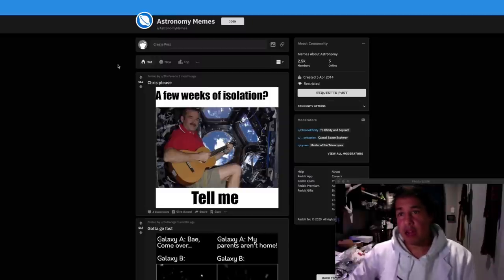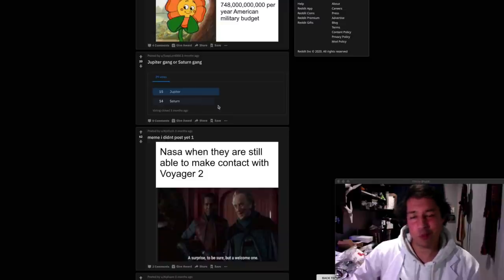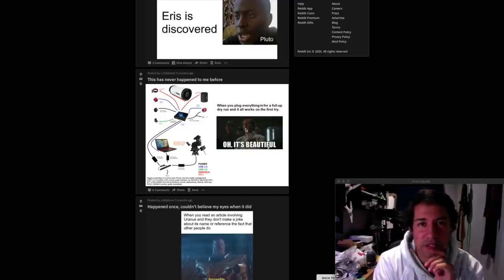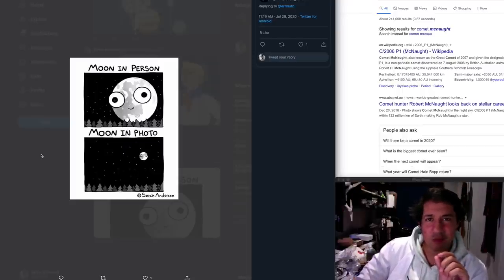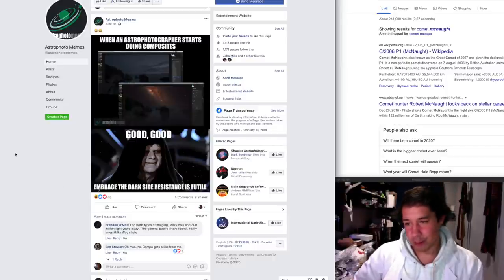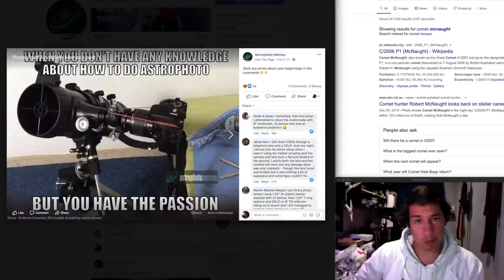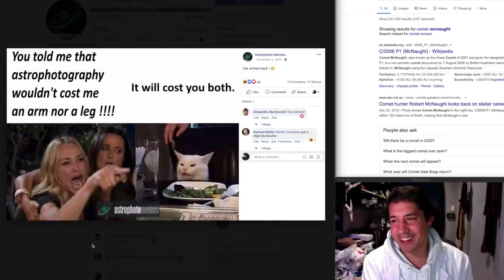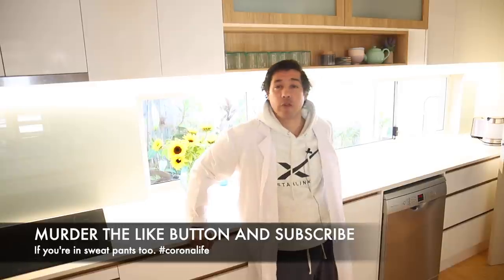Astronomer Reviews Space Memes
I suck all the joy out of space memes by trying to explain them.

EQUIPMENT LIST
Celestron 11" Edge HD Telescope